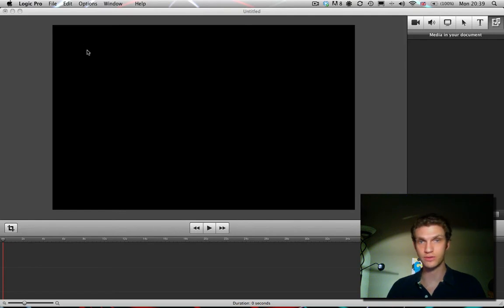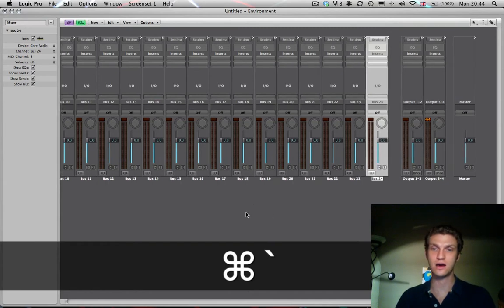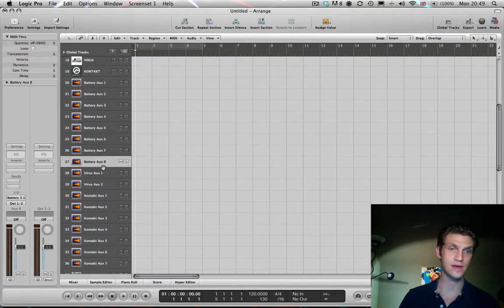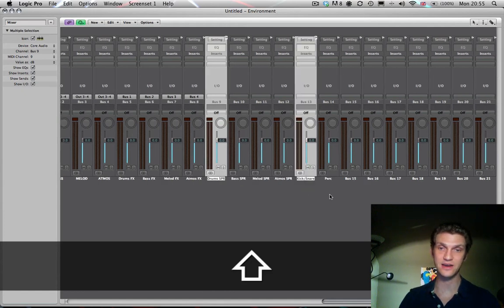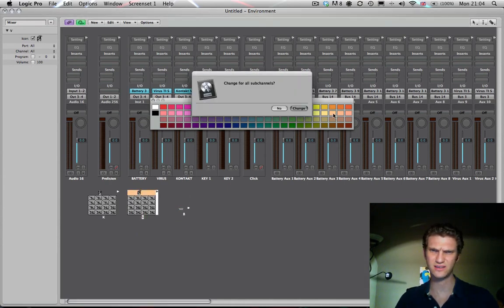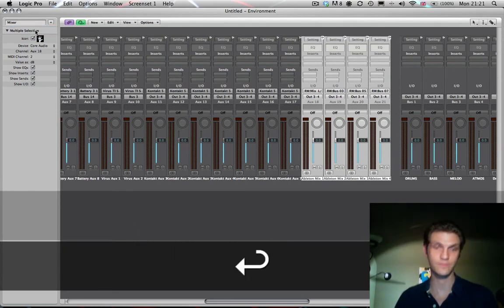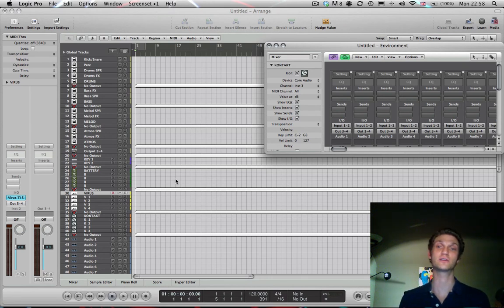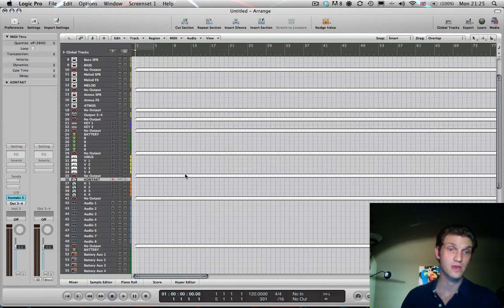Production Masterclass 002 - Building Your Template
In the previous tutorial, I walked you through a template I recently made and discussed how it increased my speed and workflow efficiency, in the hope that it might give you some ideas as to how you might want to set up your own... in this tutorial, I walk you through some useful, time saving approaches to building your template, customising your channels, routing, instrument settings, screensets and so on, as we'll dive into creating audio objects in the arrange and the environment and touch a bit on the mixer and piano roll transform editor...

Sounds dry. Actually really useful and interesting. Trust me ;-)